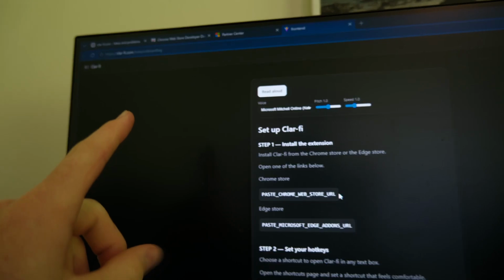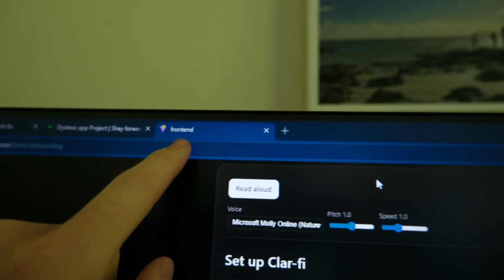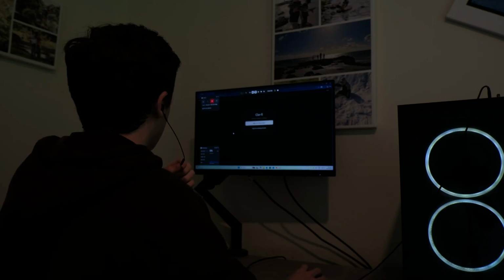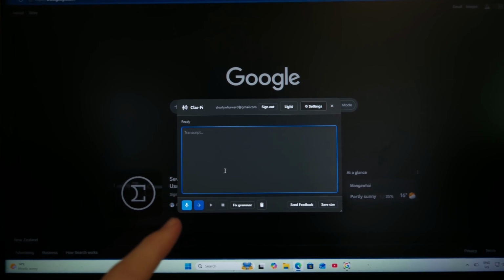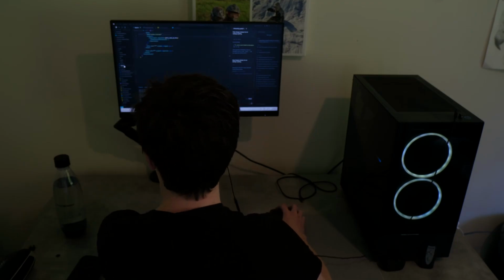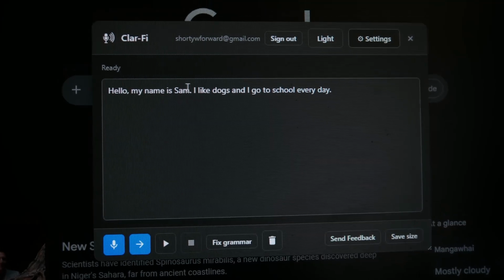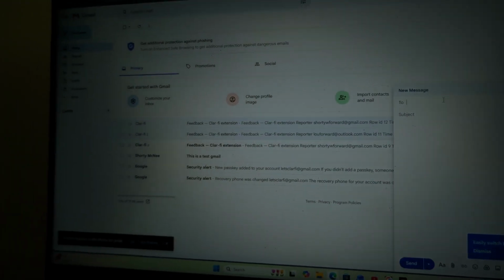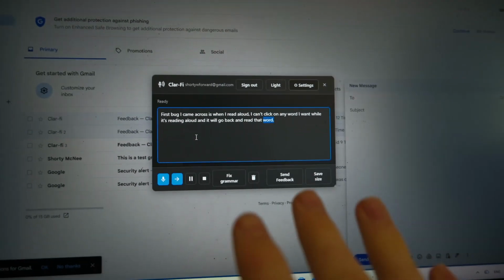My startup broke right before the first student testers could use it.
startup

I finally had student testers lined up for Clar-fi… and then everything started breaking right before they could use it.

In this video, I go through:
- what broke
- why I had to postpone testing
- what I fixed
- and what I’m doing next

Clar-fi is the reading and writing tool I’m building for people with dyslexia, like me.

If you want early access, the link is above.